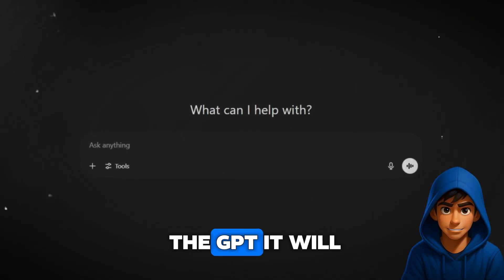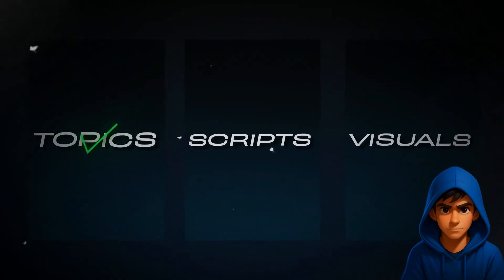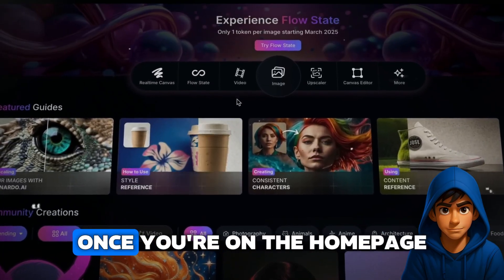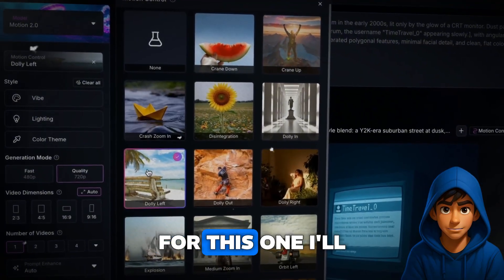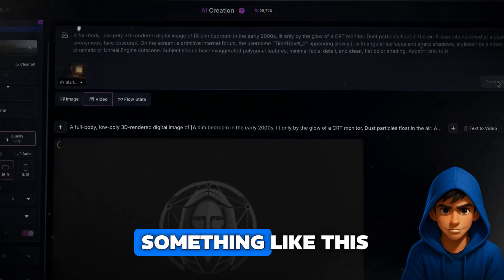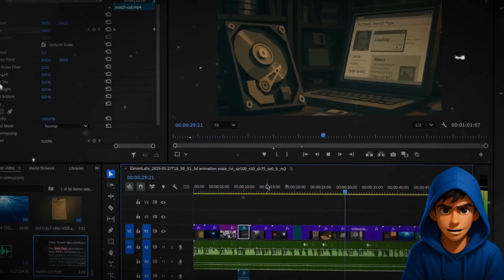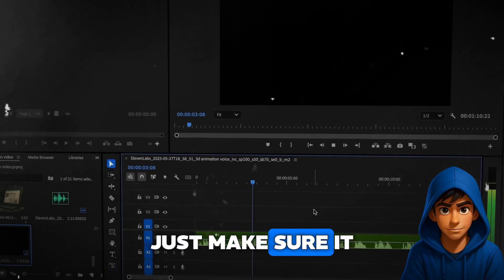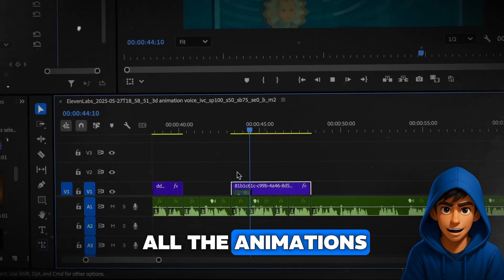I Used AI to Copy an $55K/Month YouTube Channel [ Full Breakdown with new method ]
Free course on how to create 3d style animation documentary using AI.

This video gives you a complete walkthrough on how to produce 3D animated, documentary-style videos just like Fern. Make sure to stick around until the end so you don't miss any crucial steps.

Aicentral tips — I help you simplify powerful tools like ChatGPT, Midjourney, and other AI platforms with clear, actionable tutorials. Whether you're brand new or already exploring AI, we break it down so you can actually use it.

In this video, you'll discover how to build 3D animation documentary content that’s racking up millions of views on YouTube. I’ll walk you through how I use a custom GPT-powered tool to generate ideas, write compelling scripts, and build visual assets — all the way to animating and editing everything inside Capcut Pro.

If you're thinking about launching a content brand or using AI to scale your social media channels, this tutorial will get you up and running fast.

go to telegram community to get the prompt mentioned in the video

Here's the AI News you probably missed this week. Explore AI Tools & News